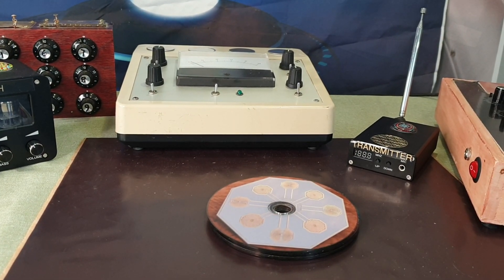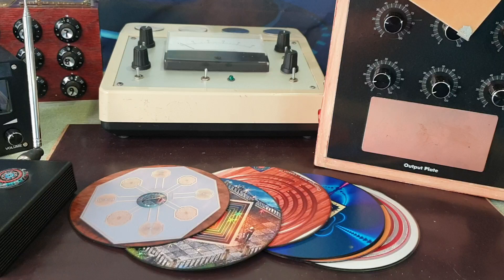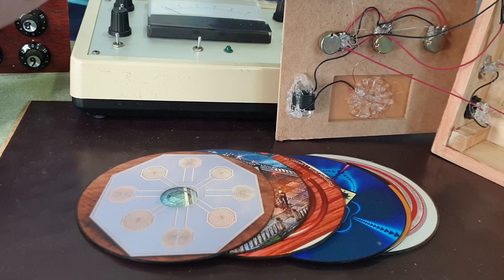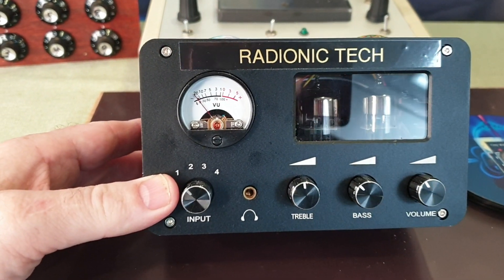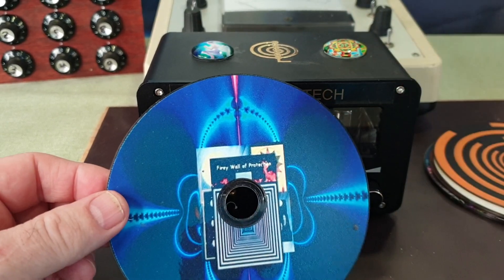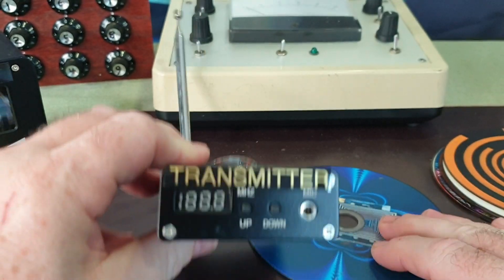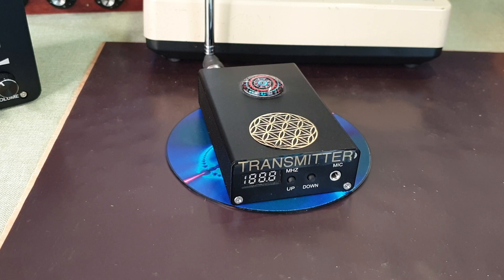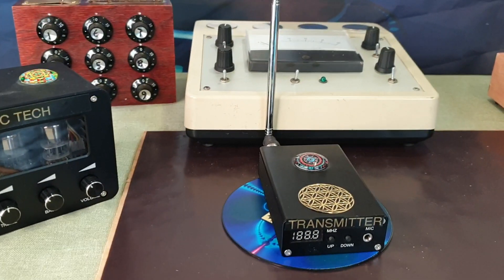How To Build A Classic Radionic Machine - Part 6 - Part 1